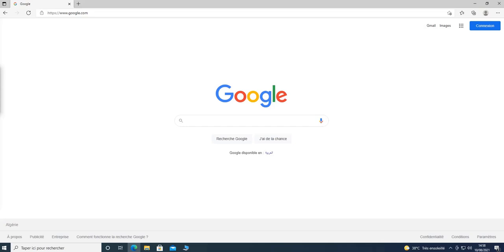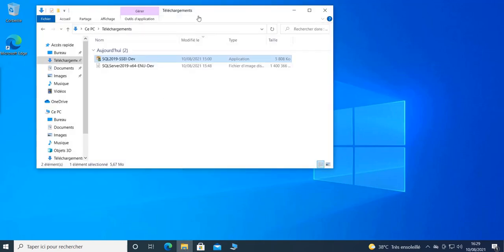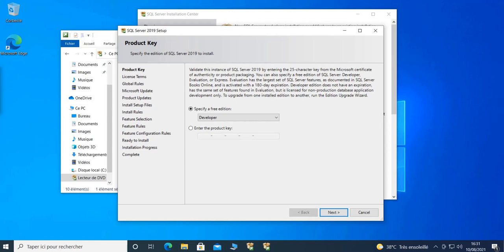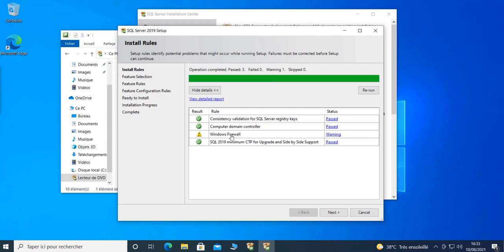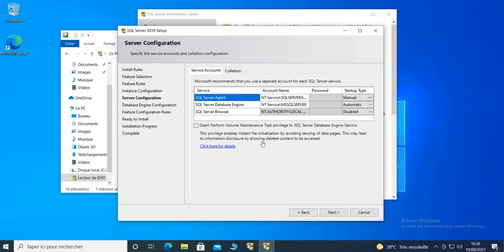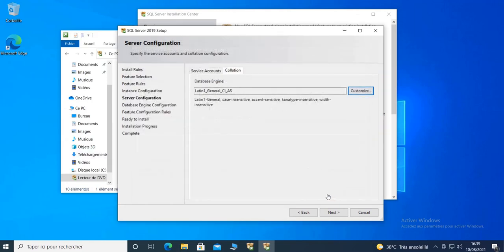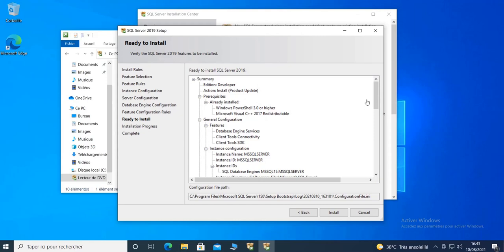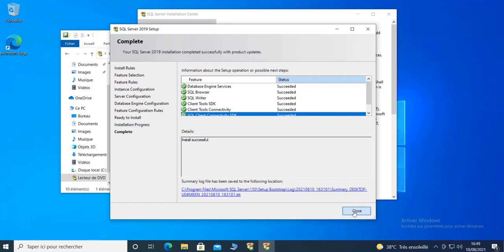SQL Server 2019 Installation on windows 10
in this video, I am going to go through the installation of SQL Server 2019 on Windows 10.

you can install the Developer Edition, the Express Edition or Evaluate the Enterprise Edition